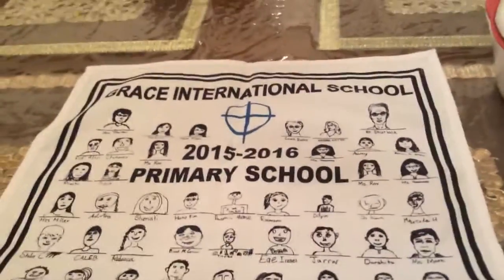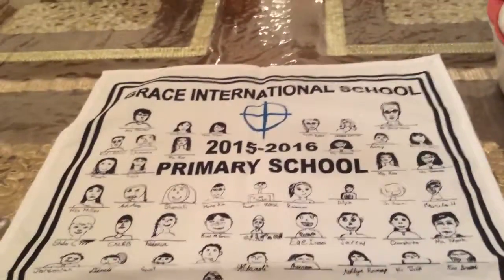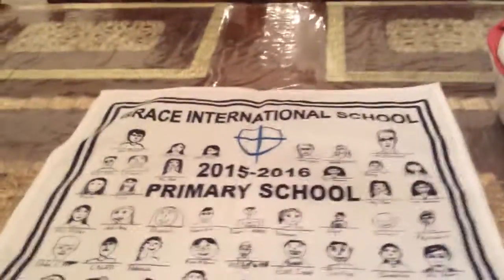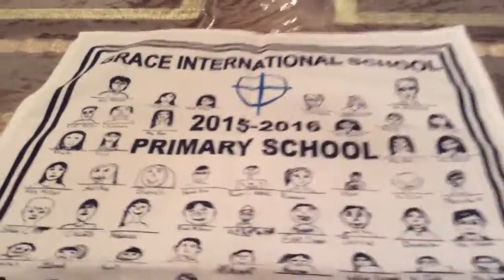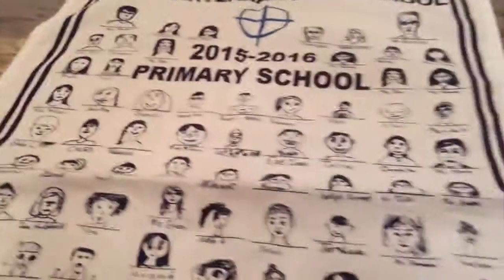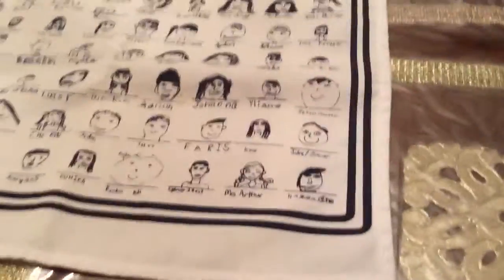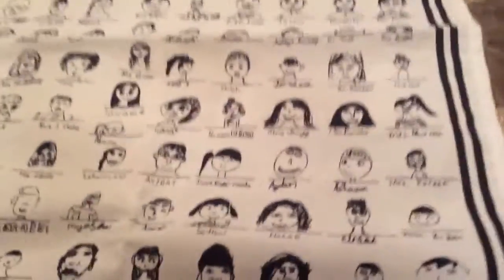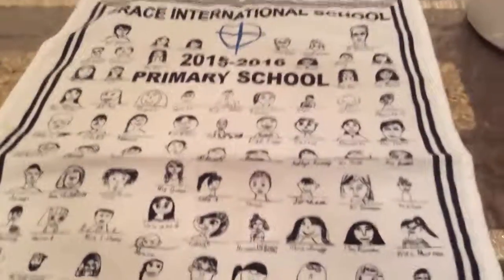School tea towel